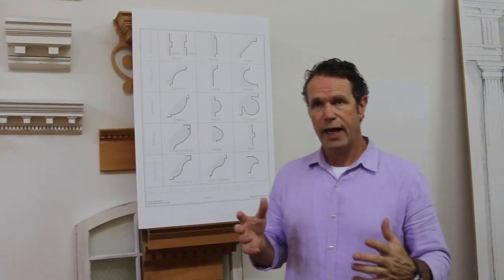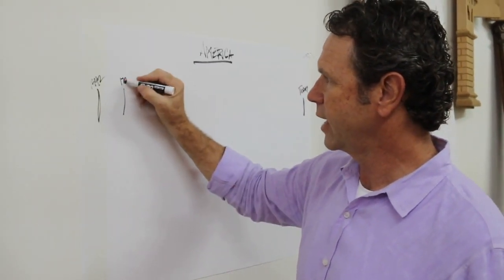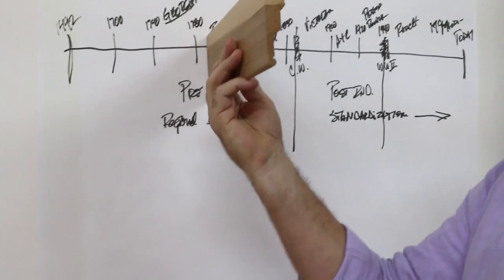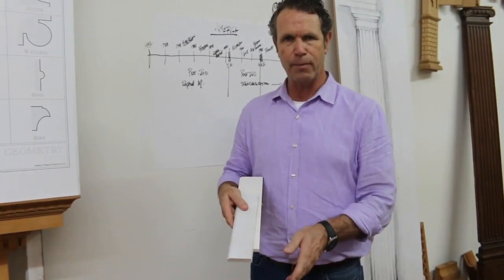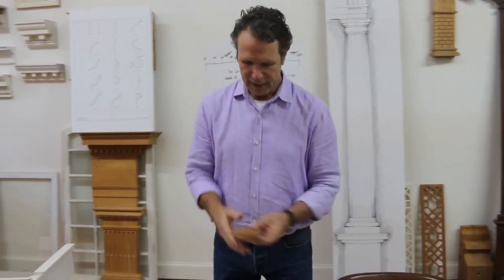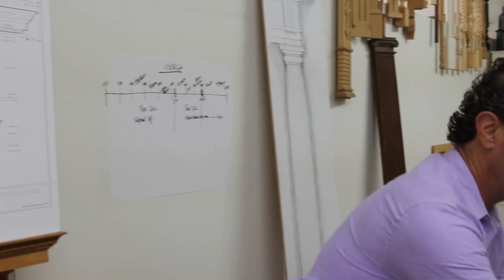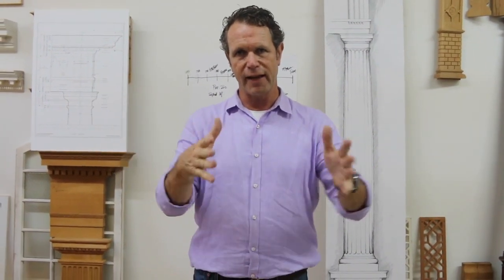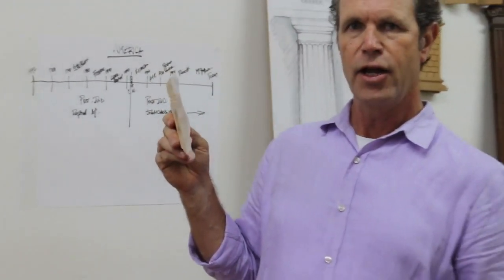How to Choose Good Moldings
In this video, Brent discusses good versus bad moldings and how to tell the difference. He uses a historical and classical lens to help us make better choices. Brent looks at the history of moldings and where to find good moldings for your projects today.